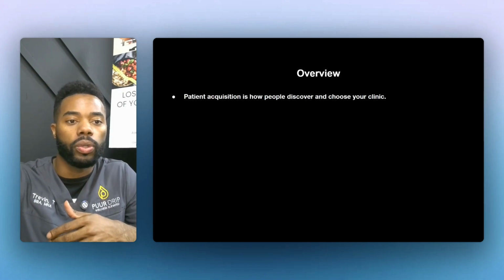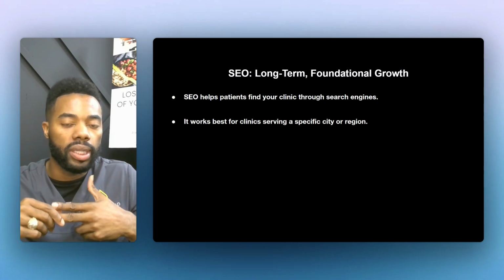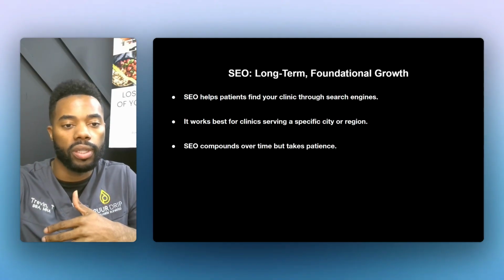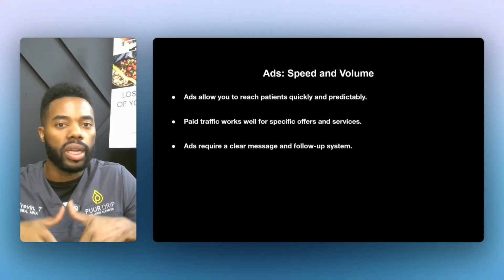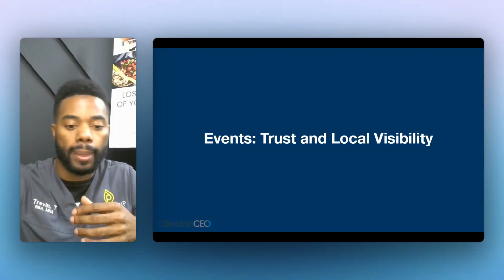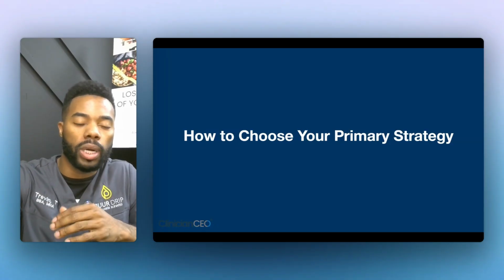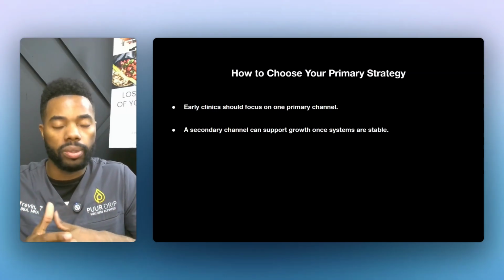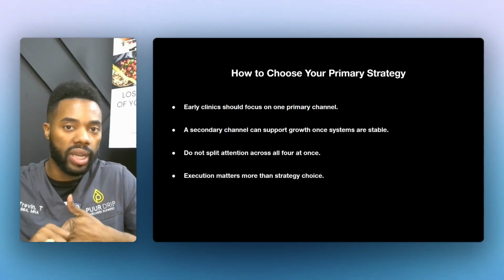Get Patients Without Guessing or Burning Money | Marketing for IV Therapy, Weight Loss & HRT Clinic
IV therapy marketing, weight loss clinic marketing, hormone therapy clinic marketing, med spa marketing, patient acquisition, clinic SEO, paid ads, referrals, and local events matter once your clinic is ready to launch.

In Lesson 16 of this free clinic launch course, I walk through how to think about getting patients for your IV therapy clinic, mobile IV therapy business, weight loss clinic, hormone therapy clinic, testosterone clinic, peptide clinic, med spa, aesthetic clinic, telehealth clinic, or wellness clinic.

Opening the clinic is only one part of the process. If people do not know you exist, understand what you offer, trust your brand, and have a clear way to book, the business will struggle no matter how good your services are.

This lesson is especially helpful for nurse practitioners, registered nurses, physician assistants, nurse entrepreneurs, and healthcare entrepreneurs who want to grow without guessing, copying random marketing tactics, or burning money on channels they do not understand.

In this video we cover:

How to think about patient acquisition
SEO for clinic growth
Paid ads for clinics
Local events and community marketing
Referral strategies
Why you should not market every service the same way
How to choose a primary marketing channel
How to use secondary marketing channels
Why your clinic model affects your marketing strategy
Why patient acquisition should be focused, not scattered

You’ll get the Clinic Blueprint, clinical templates, weekly Q&A, and a community of clinicians working through the same process.

WHO I AM
Trevin Tucker — co-founder of PUUR Health and Wellness
(Houston, TX) and founder of ClinicianCEO. I help nurses, NPs,
and RNs launch their own Telehealth, Mobile, and In-Person wellness clinics in 90 days or less.